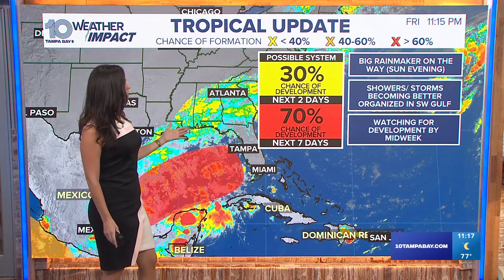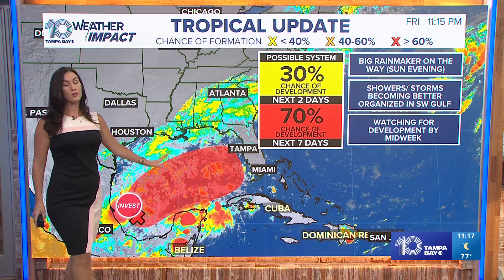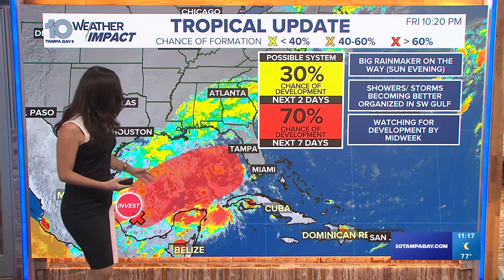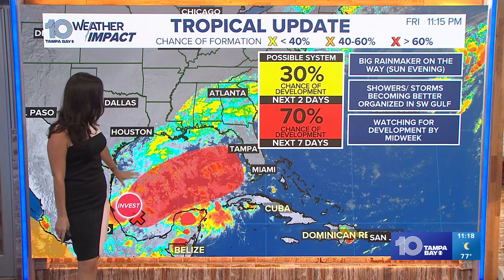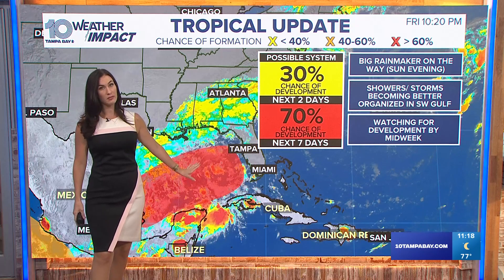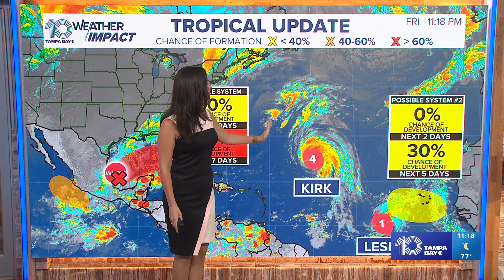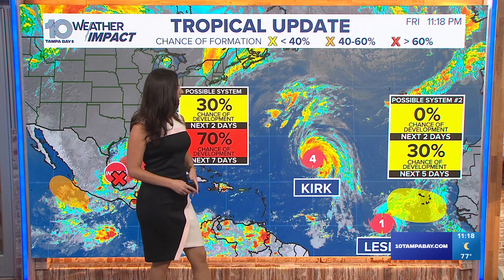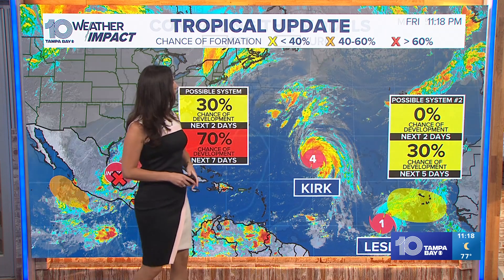Tracking the Tropics: Hurricane Leslie forms, other disturbance in Gulf has 70% chance of developmen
There is no immediate threat to the Tampa Bay area or Florida.